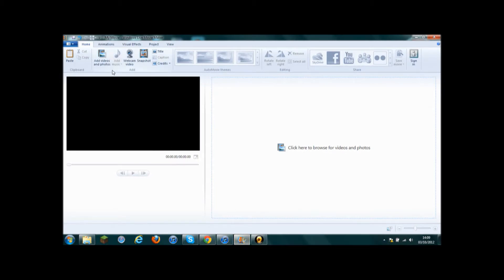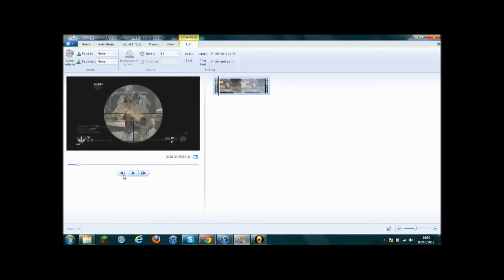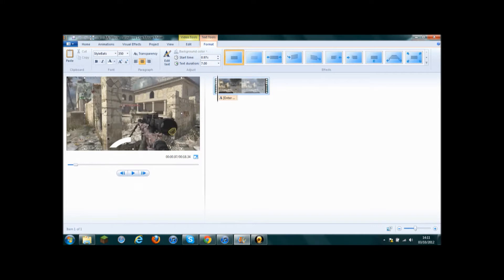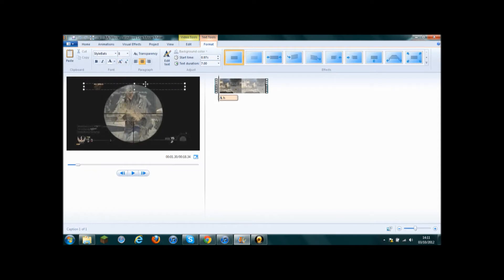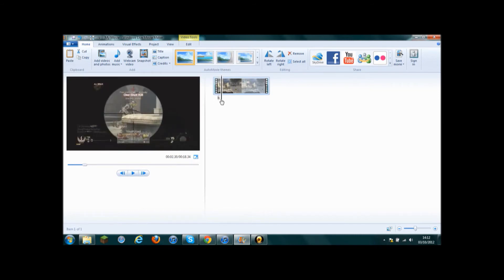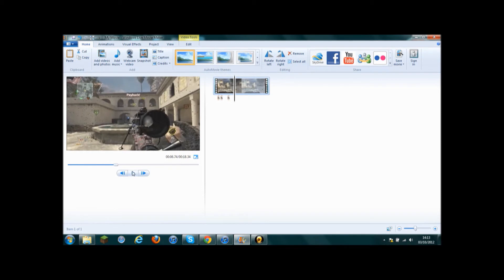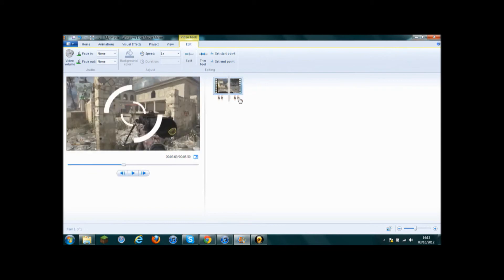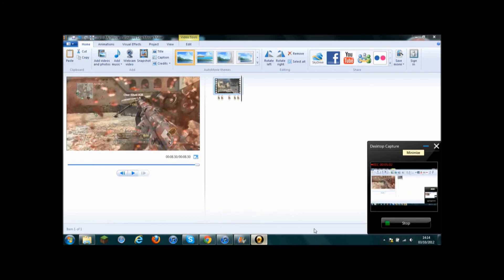Windows Movie Maker Tutorials I Lock On Effect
This is the first tutorial ive ever done so dont hate me :') thought id do something different so enjoy :P should I do more of these?